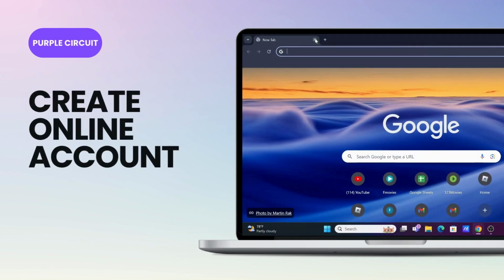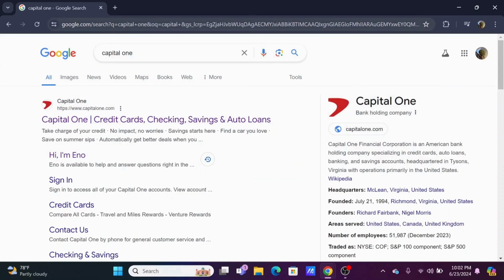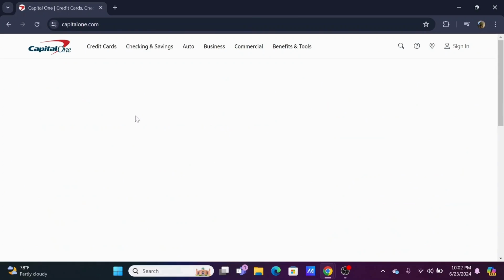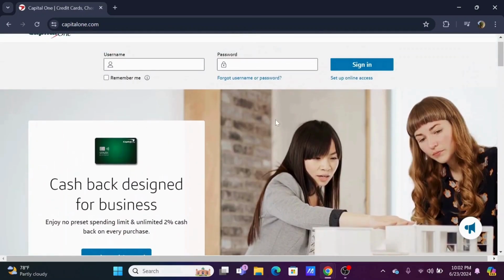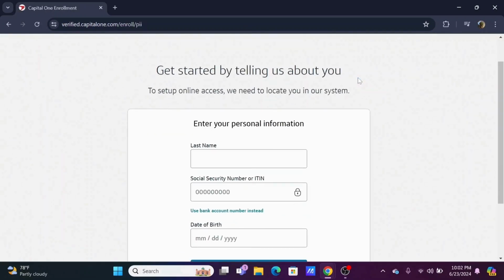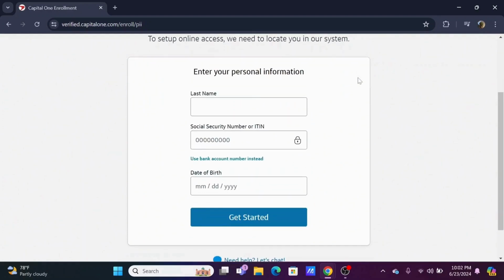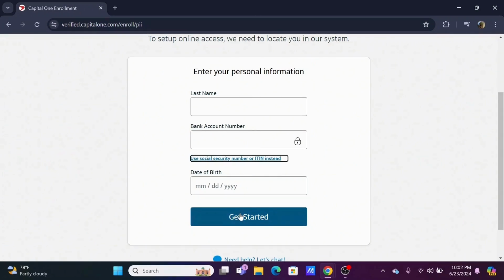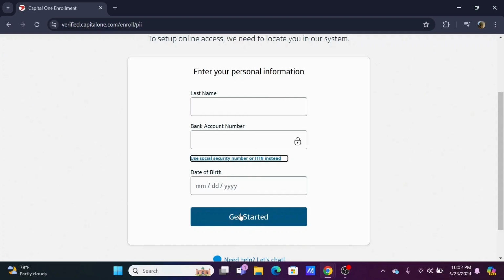How To Open Capital One Bank Account (2024)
Ready to upgrade your banking experience in 2024? This guide will show you how to create a Capital One online account quickly and easily.

In this video, we’ll cover:

- Simple steps to set up your Capital One online account
- Required information and documentation
- Tips to ensure a smooth account creation process

Whether you’re a new customer or an existing one looking to go online, this guide covers it all.

Enjoy a hassle-free banking experience with these straightforward instructions.